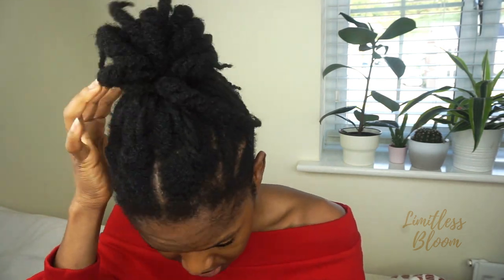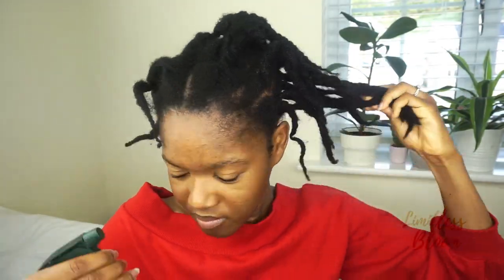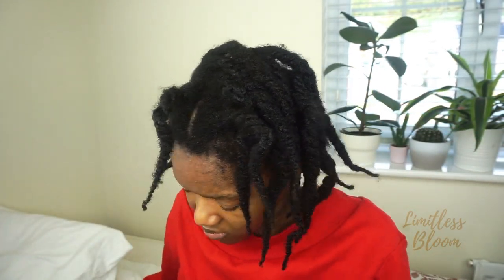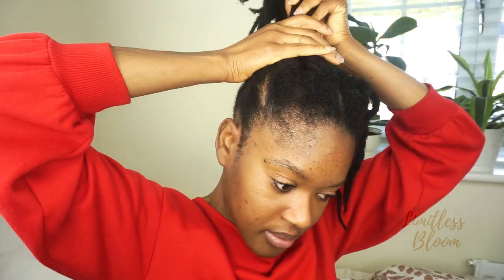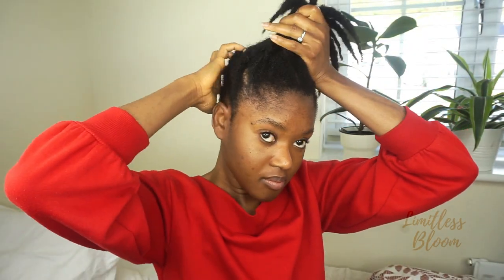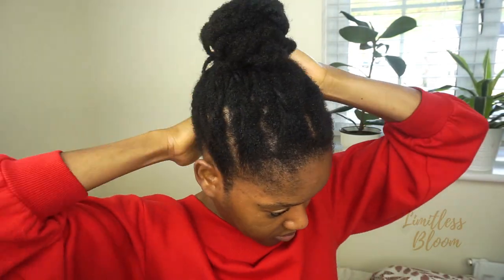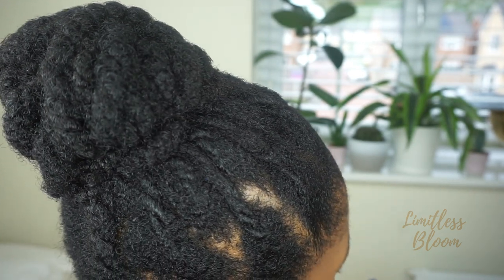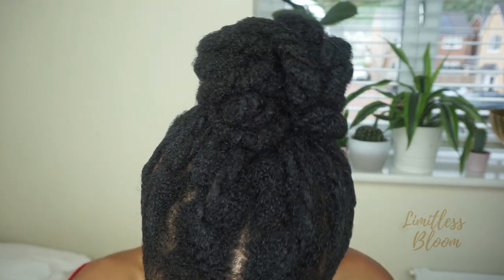Lazy Mid Week Moisturising Routine | 4C Hair | Protective Styles| Limitless Bloom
In todays video i show you how I quickly moisturise my chunky loose twists mid week if I'm feeling lazy to do the whole LOC method to each individual twist.

Products mentioned -
Almond oil
Peppermint oil

If you purchase through them, it will not cost you anything more, but I may earn some coins for referring you to whatever item(s) you purchase.  Thank you for your support.***